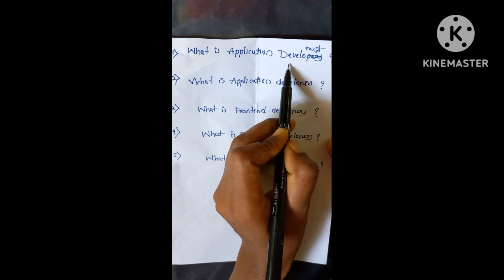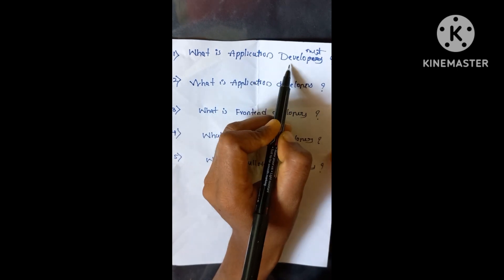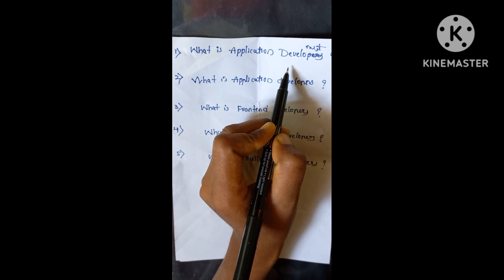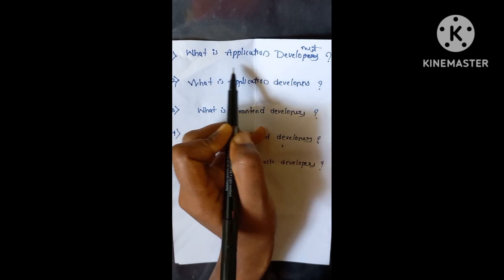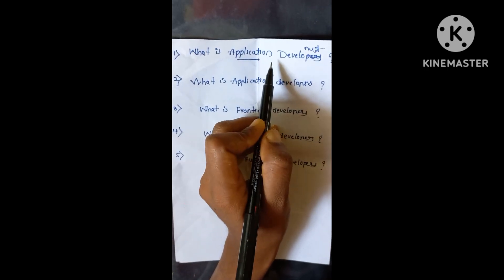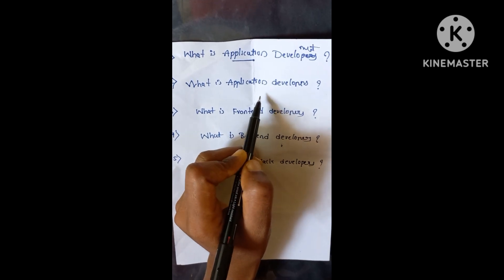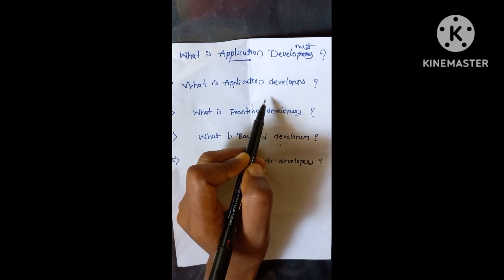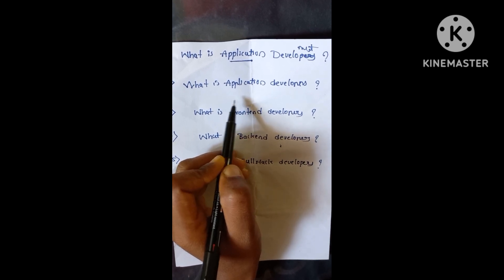what is application developers and frontend and backend develipers and fulstack developers#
what is application developers and frontend and backend develipers and fulstack developers what is app